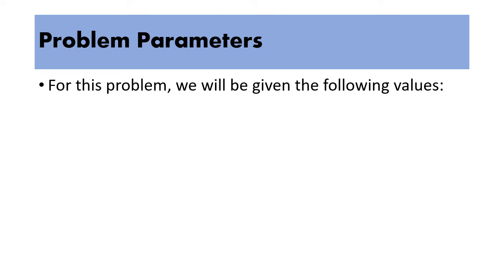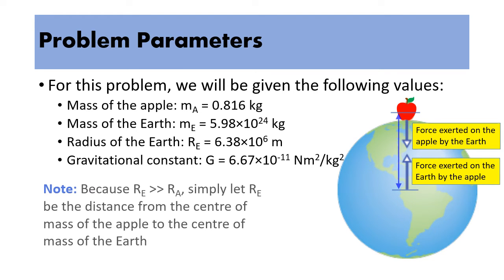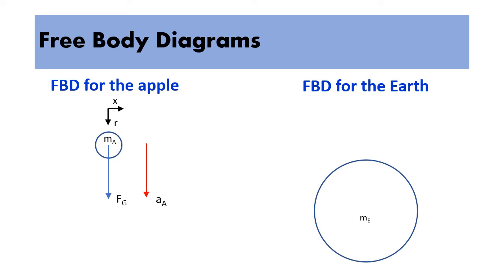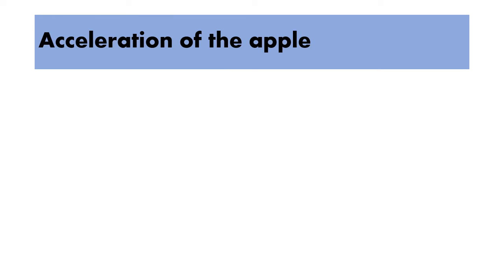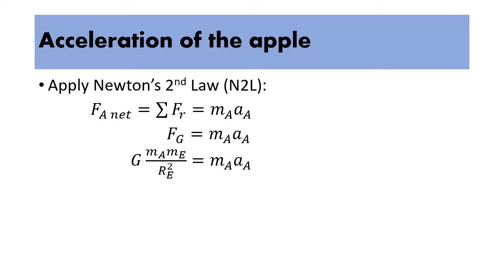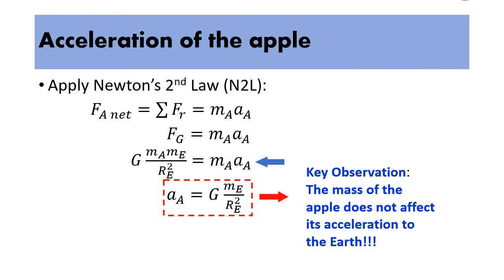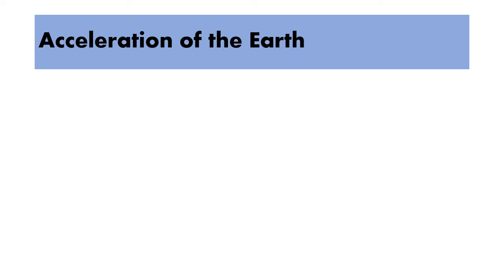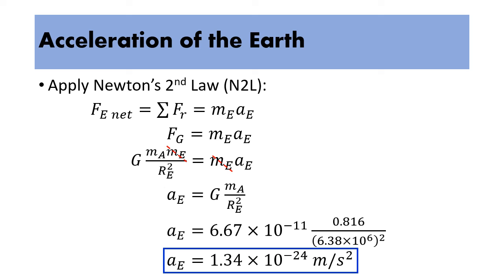Mechanics: Part 6 - Gravitation Sample Problem 1